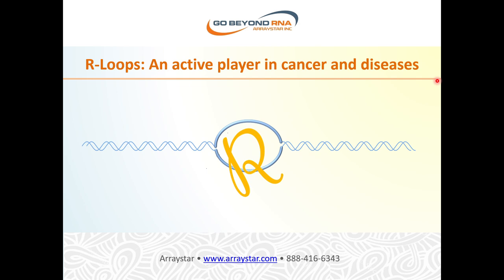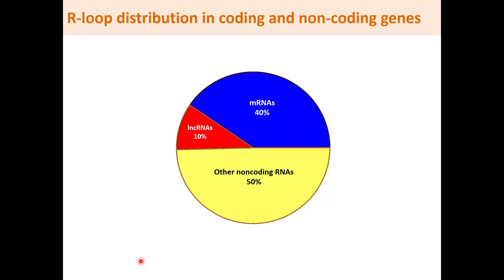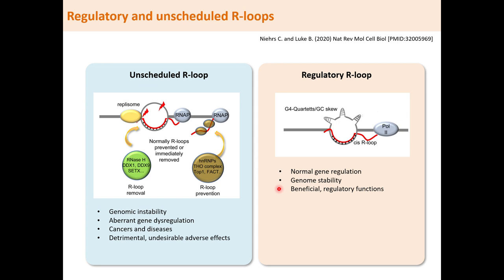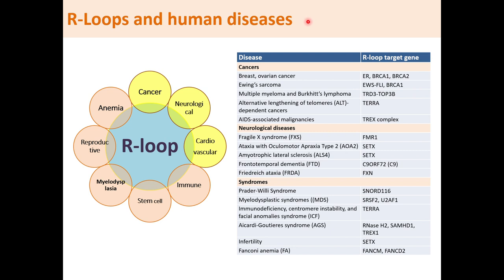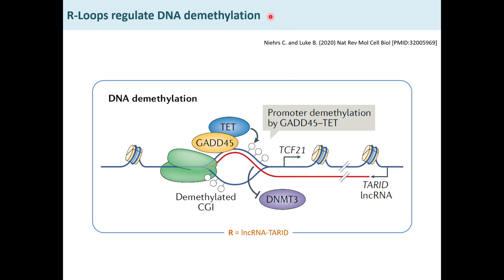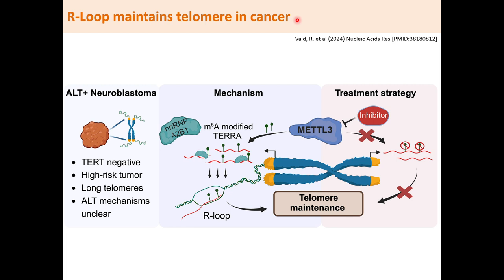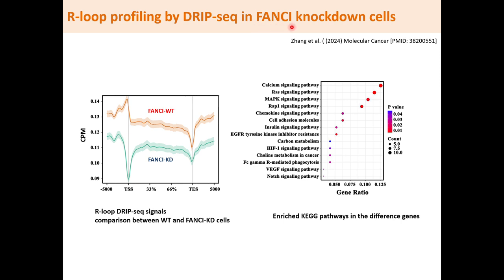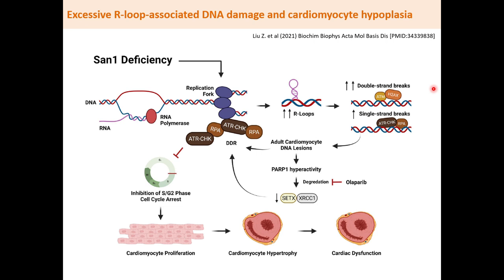R-Loops: An active player in Cancer and Diseases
R-loops are RNA:DNA three-stranded hybrid loop structure occurring in genomic DNA. They are formed during nascent RNA transcription in coding and noncoding regions in the genome. R-loops have important biological functions and are clinically linked to cancer, neural, and cardiovascular diseases. DRIPc-seq is an effective way to profile R-loops to discover and understand their functions, mechanisms, and clinical applications in your research.
This webinar will cover:
• The emergence of R-loops
• R-loops in cancers
• R-loops in neurological diseases
• R-loops in cardiovascular diseases
• R-loop profiling by DRIPc-seq